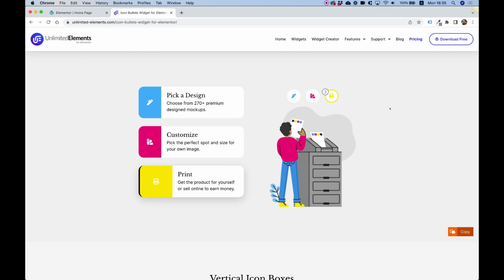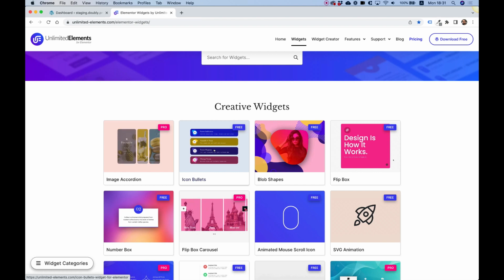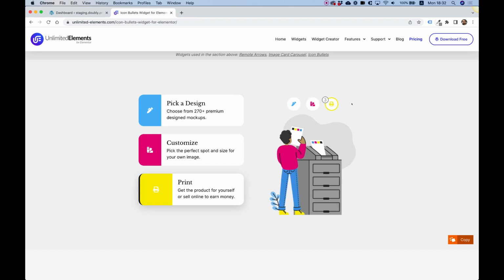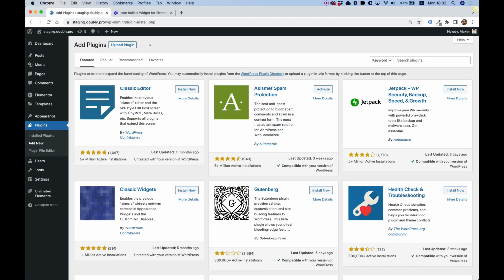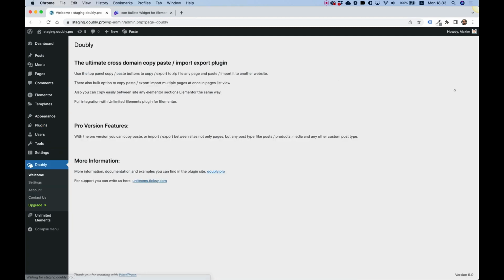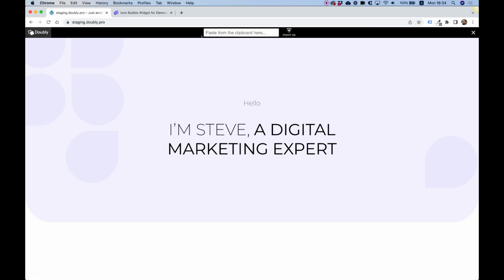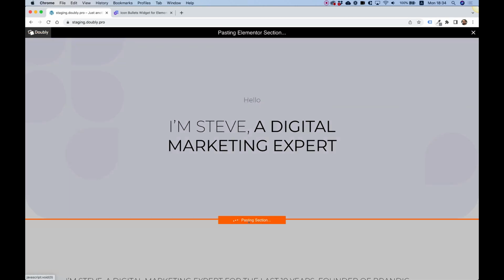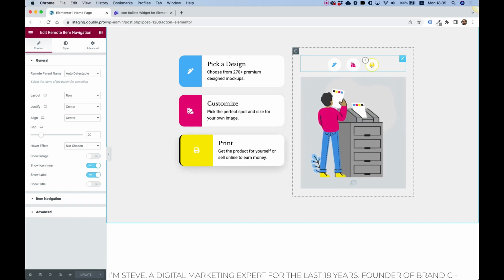Live Copy Paste Demo Sections from Unlimited Elements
Copy and paste fully designed sections from the Unlimited Elements website directly to your website.